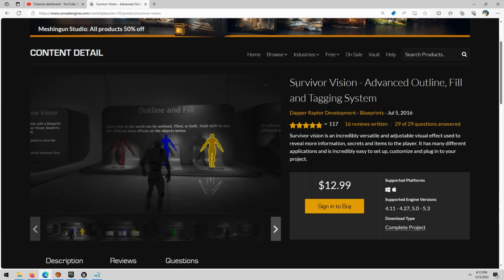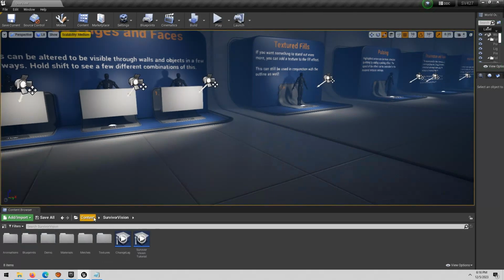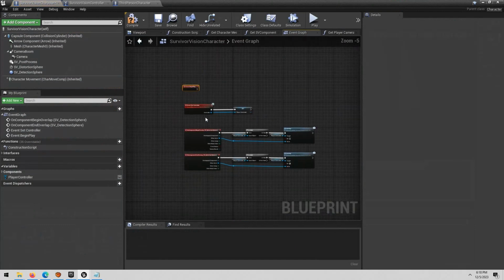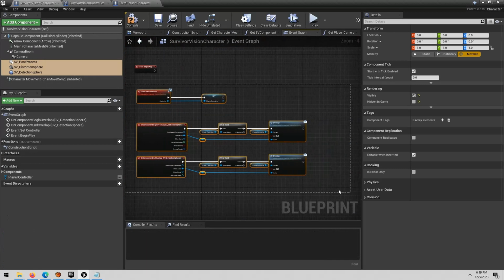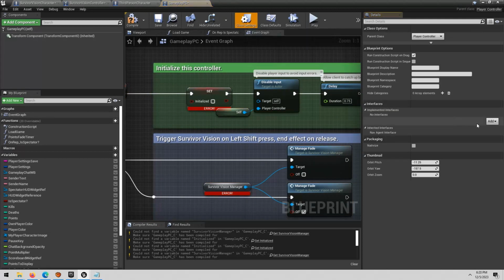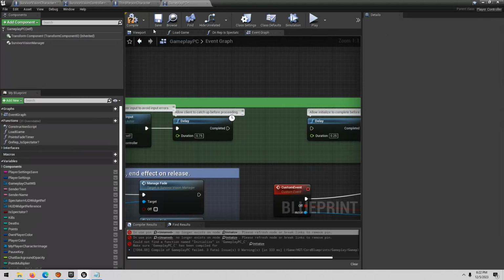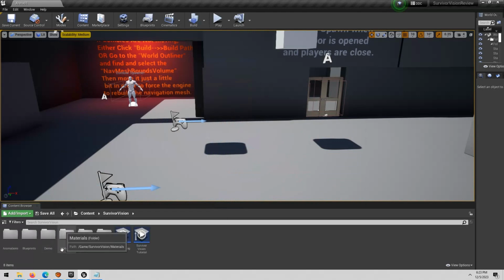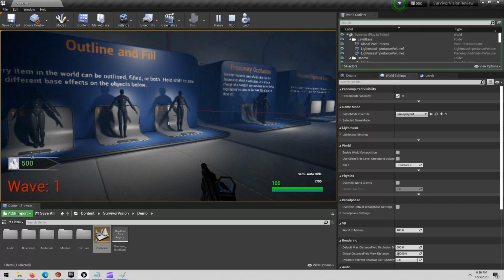Unreal Engine Marketplace Honest Reviews: Survivor Vision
An Honest Unbiased Review of the Unreal Marketplace Asset Survivor Vision - Advanced Outline, Fill and Tagging System

INSTRUCTIONS:
*For use in a blank zombie survival template project*
Create a new Zombie Survival Template , Add the files from Survivor vision to the project, CLOSE OUT THE PROJECT. Then unzip the files to your content folder and overwrite everything, Re-open your project and done!